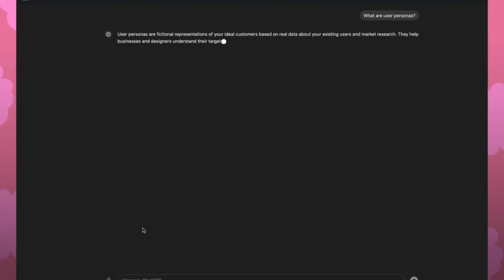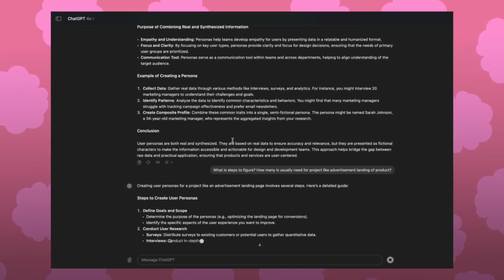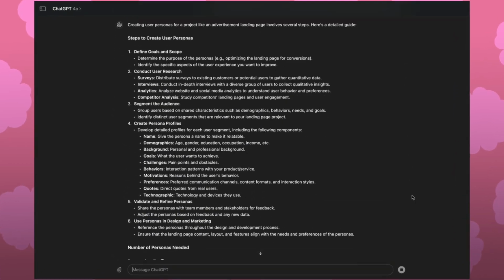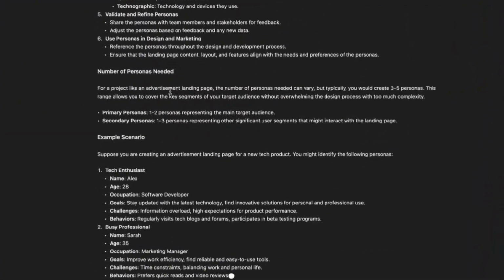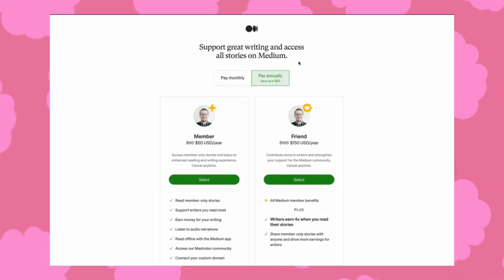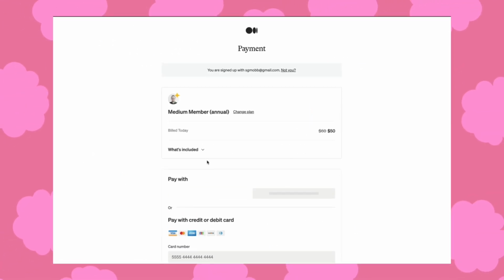Ultimate Guide to User Personas for UX Designers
Are you a UX designer eager to master the art of User Personas? This video is your ultimate guide to understanding, creating, and utilizing User Personas to enhance your design process. We'll break down the theory and practical steps over three days, helping you to efficiently grasp and apply this essential UX methodology.

In this guide, you'll discover:

What User Personas are and their importance in UX design
How to create realistic fake personas
Techniques for interacting with real users to refine your personas
Case studies and practical applications to boost your UX portfolio
Join us in the second week of our free UX 6 Week course and take your design skills to the next level.